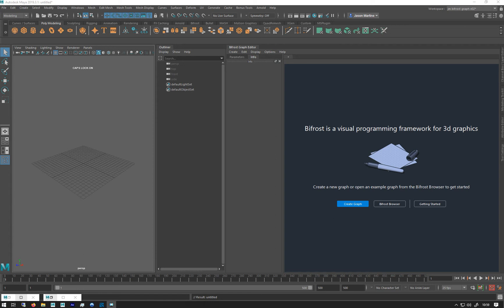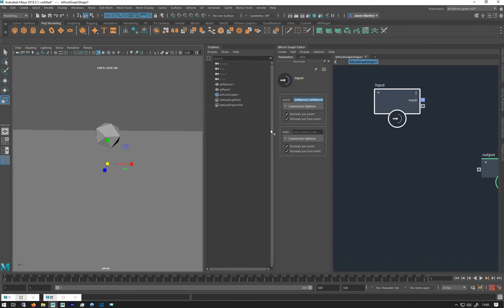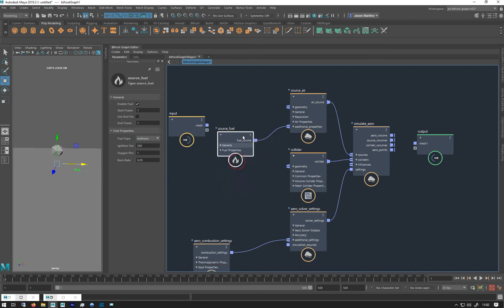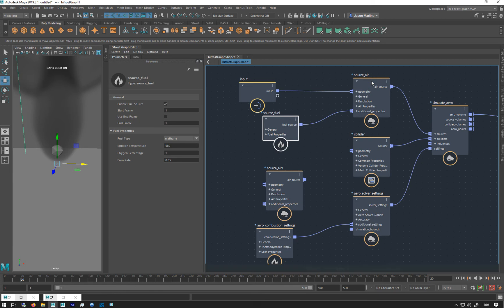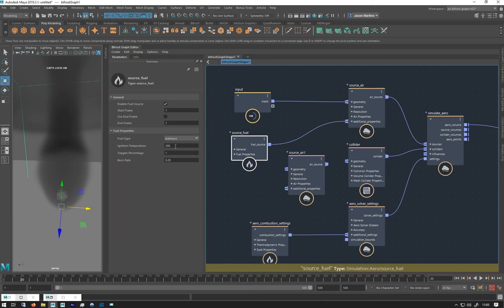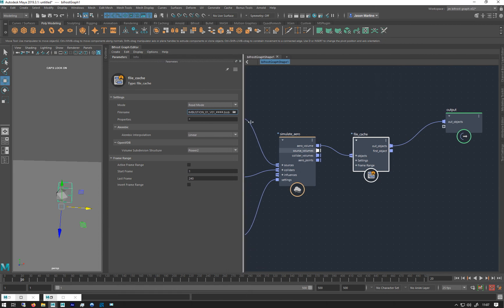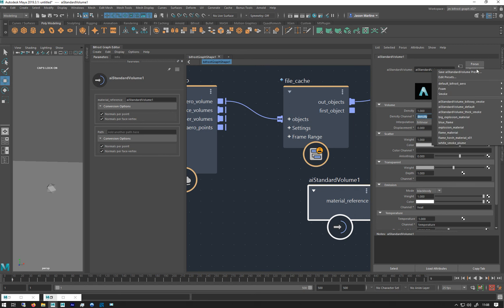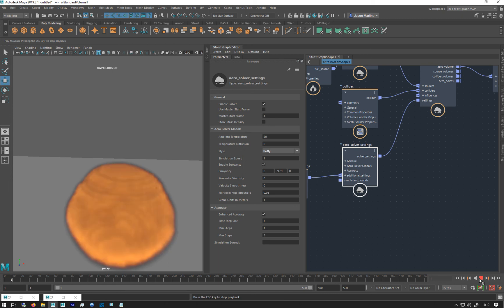BIFROST BASICS: WEEK 2 LESSON 1 COMBUSTION SET UP